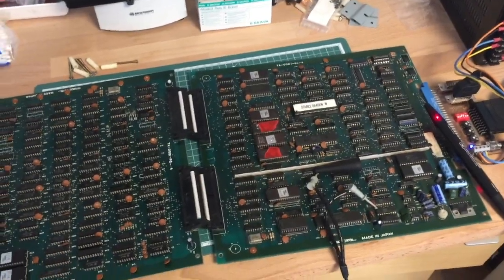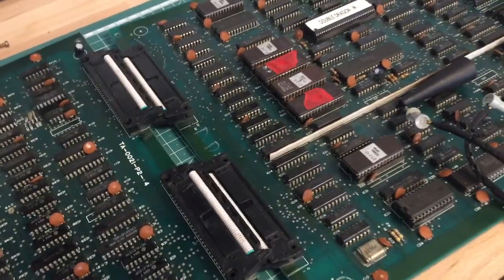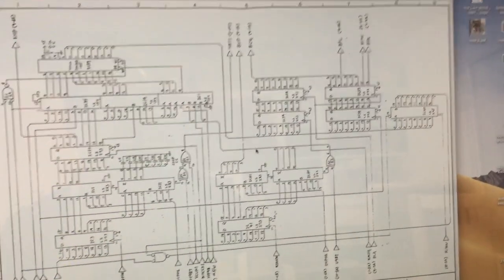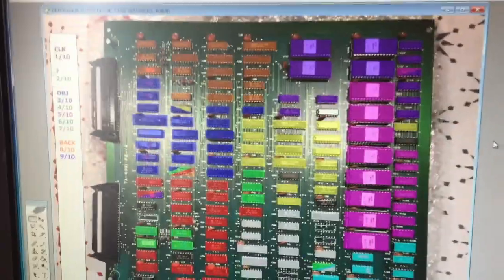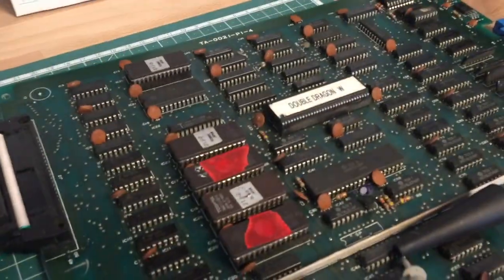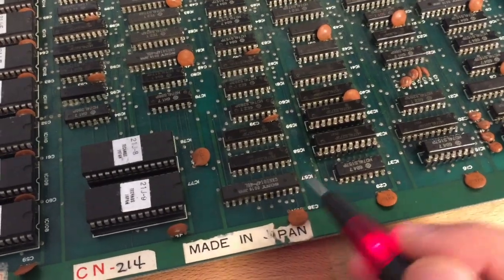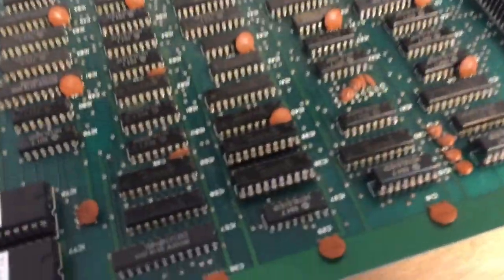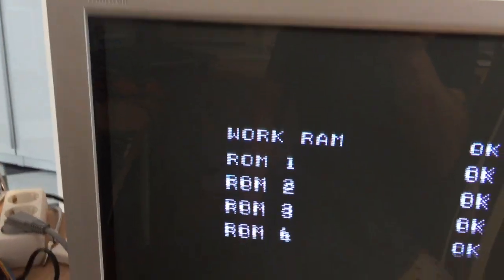Double Dragon Arcade PCB repair - Board#5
This is a PCB repair for Romain from the youtube channel "Mod In France".
The board suffers from issues with the background graphics.Previous repair attempts failed. Let's see what we can do. Enjoy!